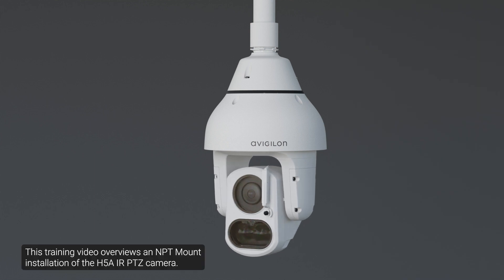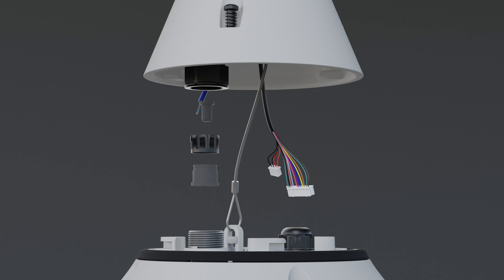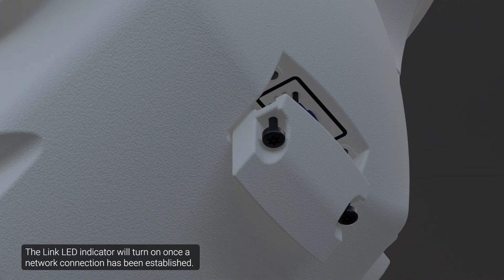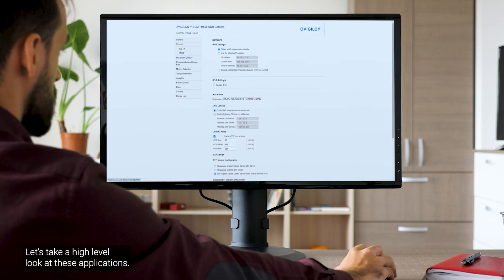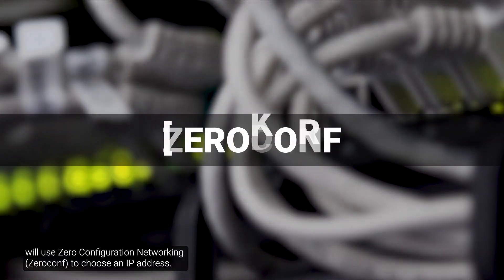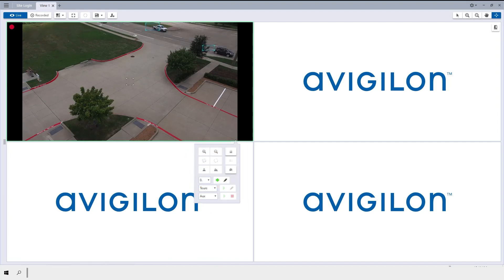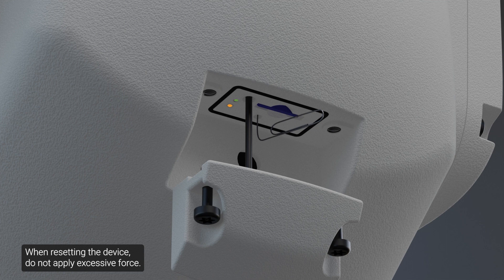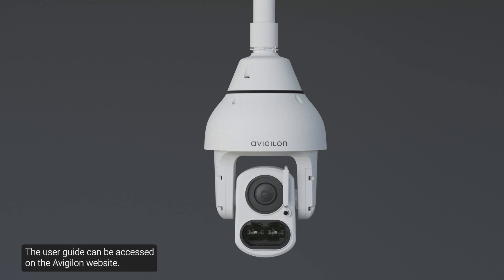H5A IR PTZ NPT Installation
This training video overviews the installation steps of the H5A IR PTZ to an NPT mount.